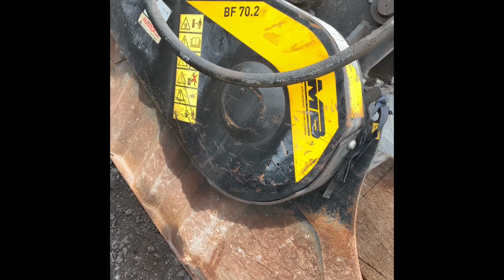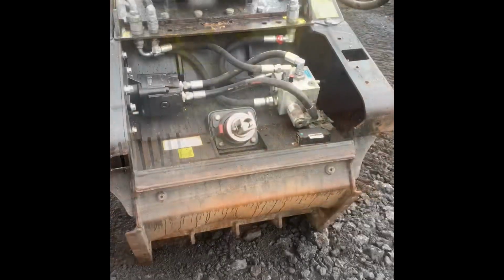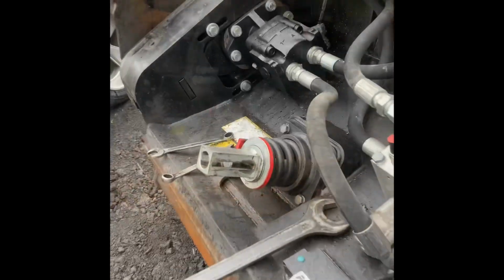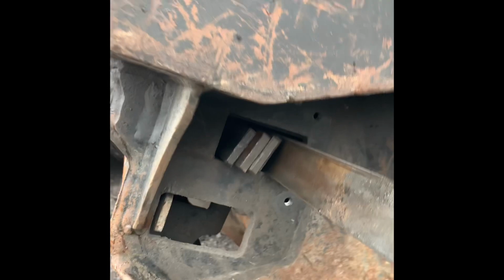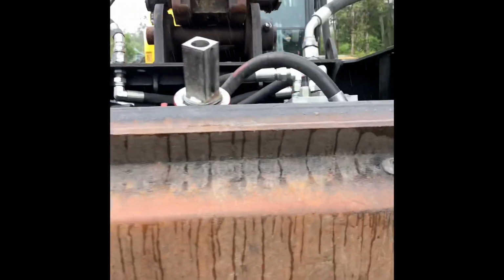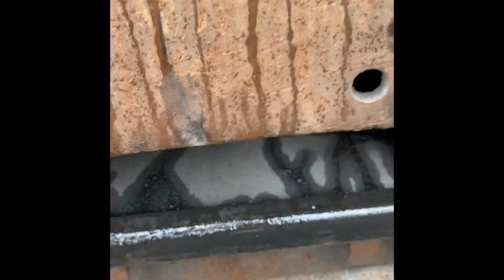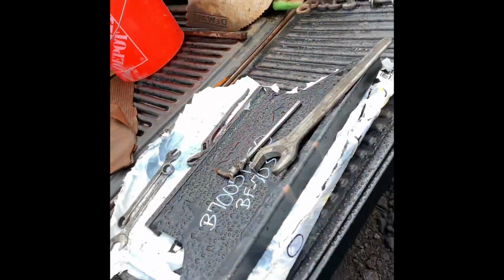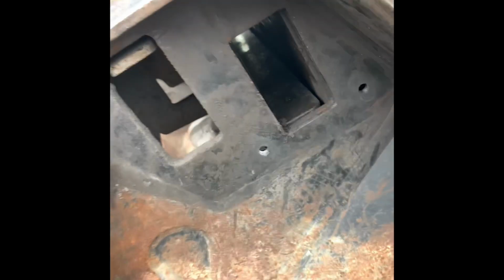MB Bucket Crusher repair and adjustment